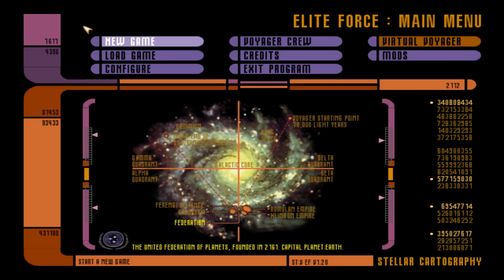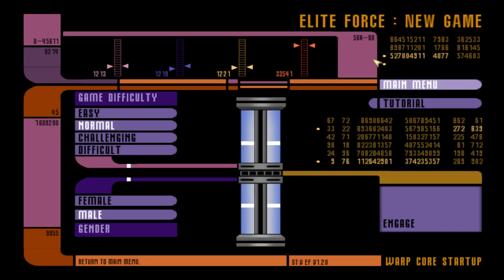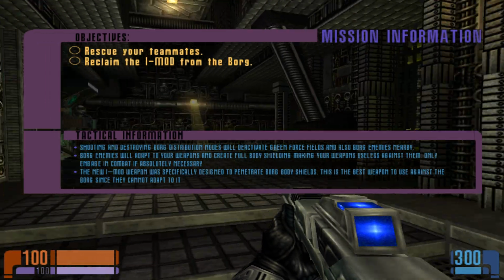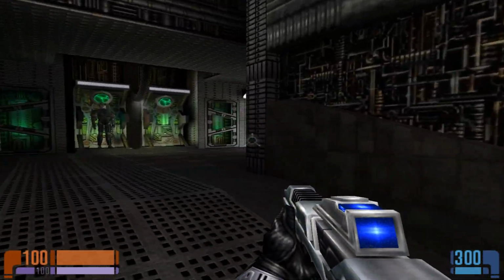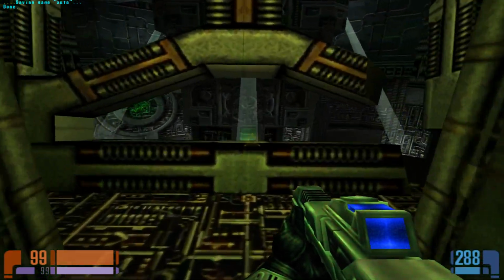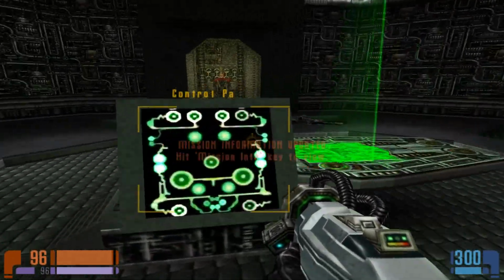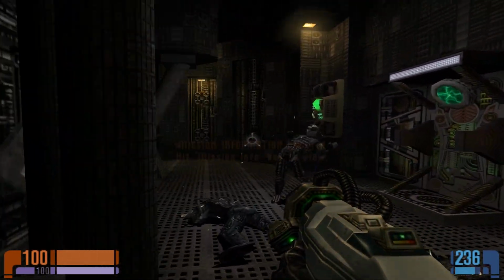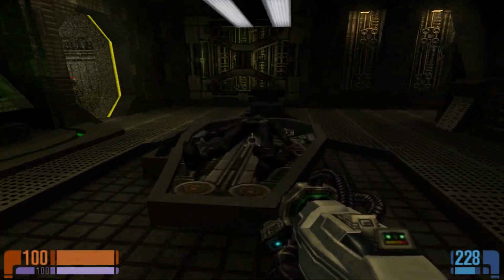ACE Impressions Star Trek Voyager Elite Force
Today ACE provides his first impression thoughts on the classic that is Star Trek Voyager Elite Force.  At just $10, this game is worth the asking price for any Star Trek fan I'd say.